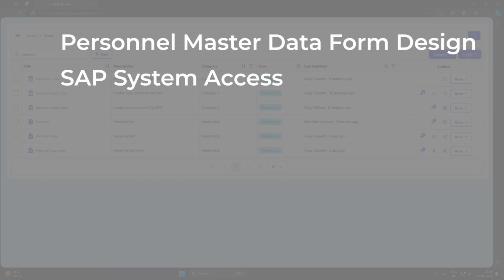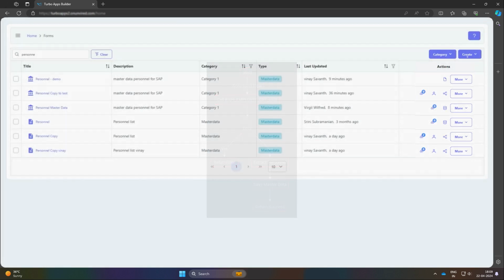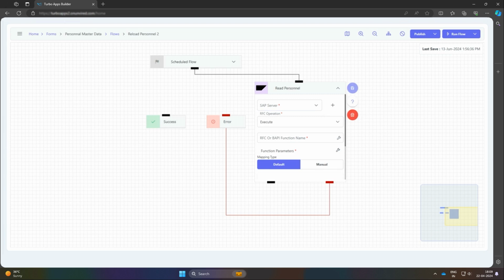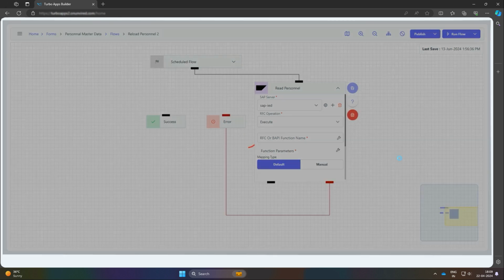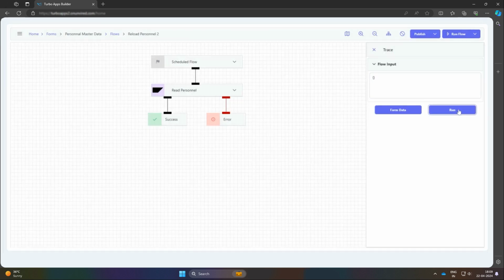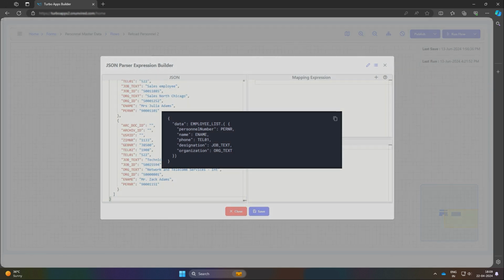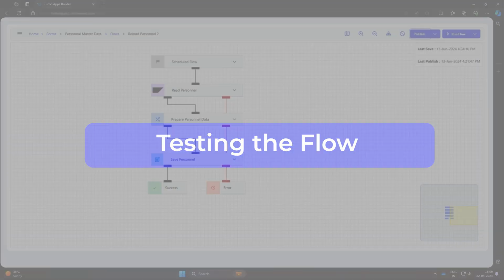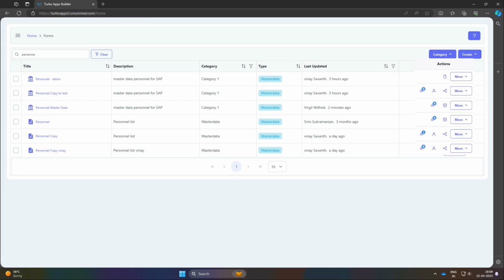19 - SAP Personnel Master Data Flow Development - Unvired Turbo Form App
Automate Personnel Master Data Updates with Turbo Apps!

Learn how to create a scheduled flow to automatically reload personnel master data from SAP into your Turbo Forms App. This tutorial covers the step-by-step process of building the flow, using the BAPI_EMPLOYEE_GETLIST function, and integrating with a SQL database. Discover how to streamline your data management and ensure accurate, up-to-date personnel information.